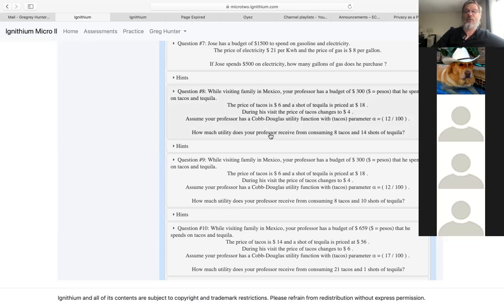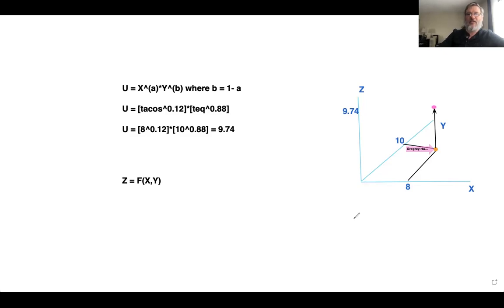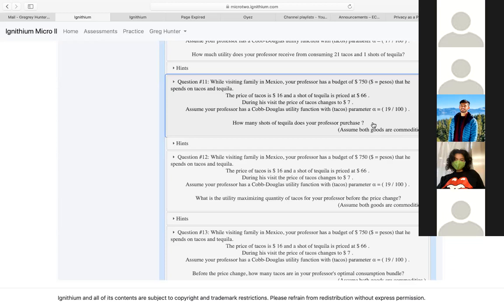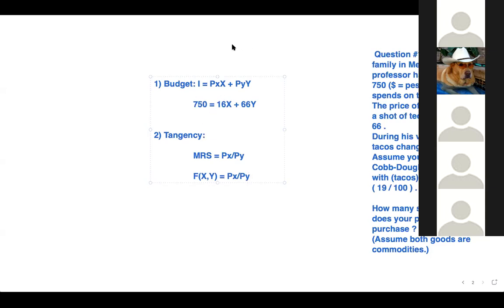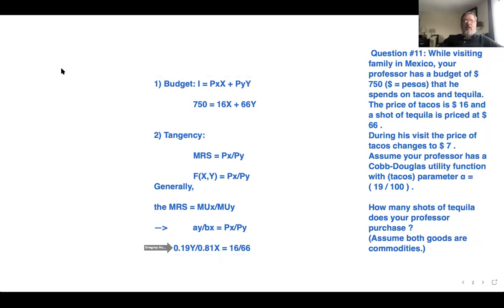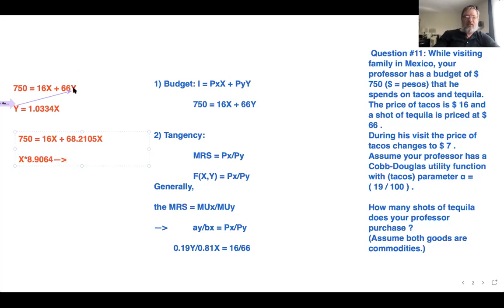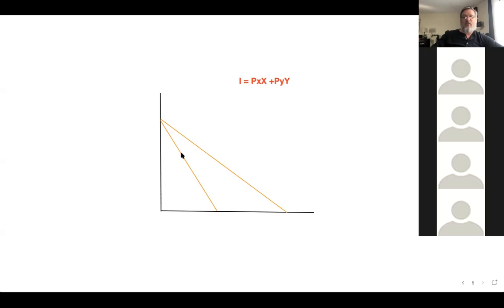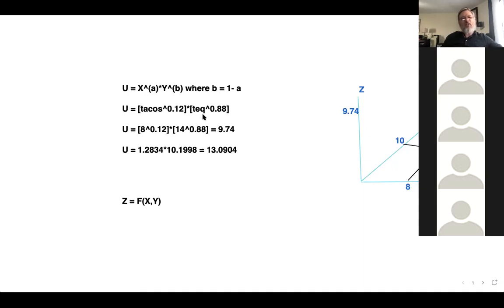consumerChoiceHW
Consumer choice problems 11-18